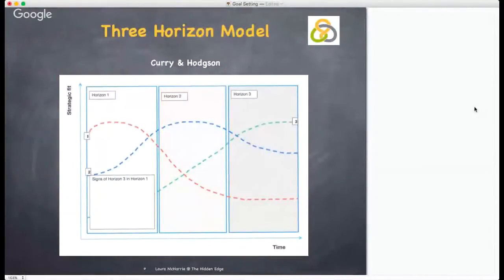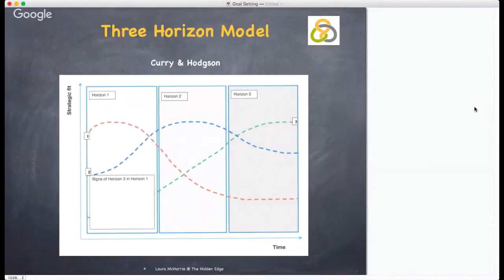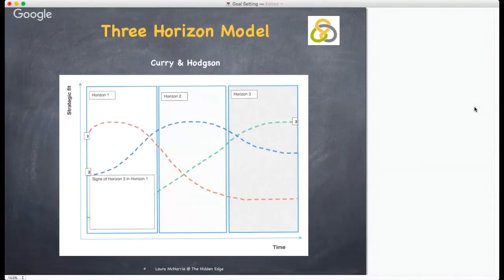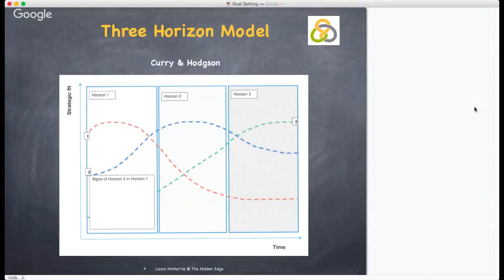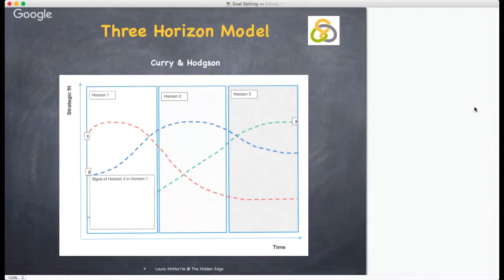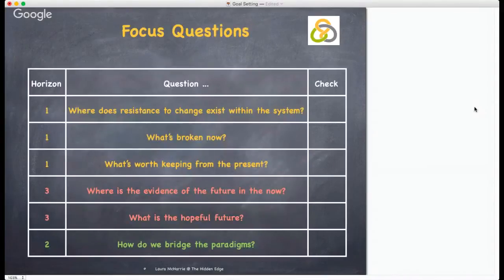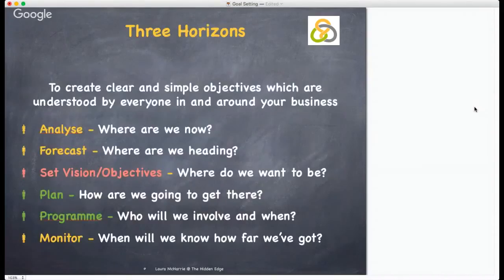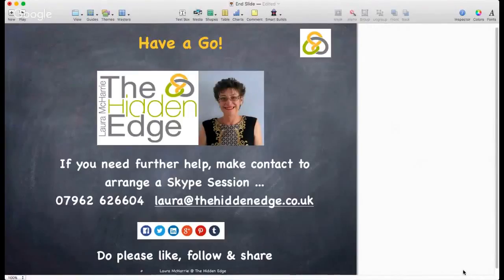Three Horizons Model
The Three Horizons model is often described in management literature as a structure for assessing potential opportunities for growth within an organisation. By using the Three Horizons as an analytical tool for understanding how growth could happen, the model offers a holistic view of the present moment, the vision of the future, and how you might facilitate movement from one to the other.  It is a really useful tool to use after you have done a SWOT Analysis.

Another tea break tip from The Hidden Edge on how to use business models and tools to help you manage your growing business.  You can download the templates from The Hidden Edge website.  Do share your stories there too.  I am building a portfolio of small business case studies and would love to include examples of what has worked well for you.